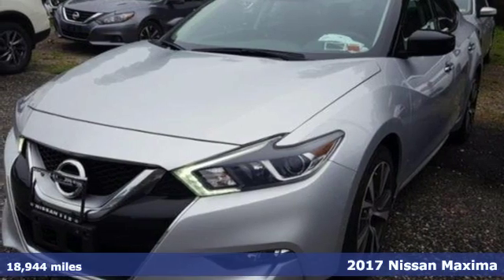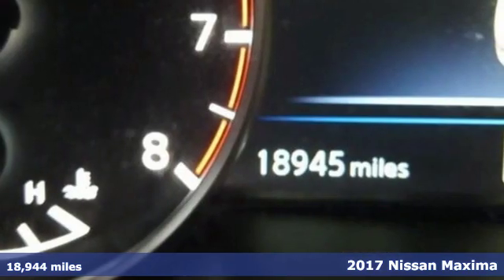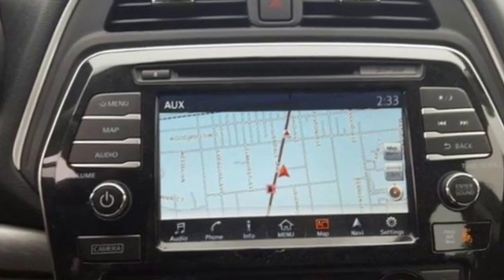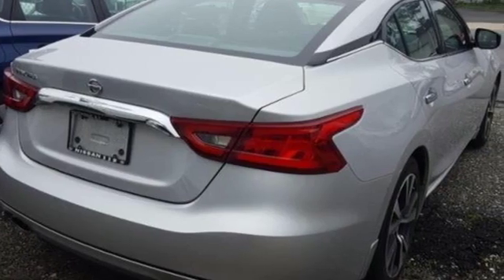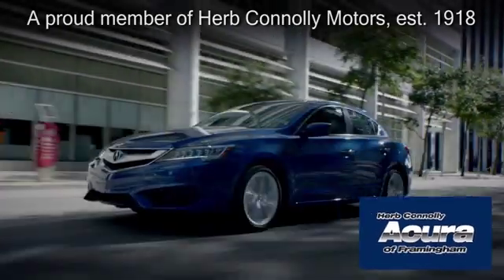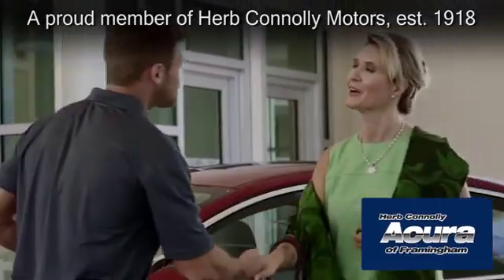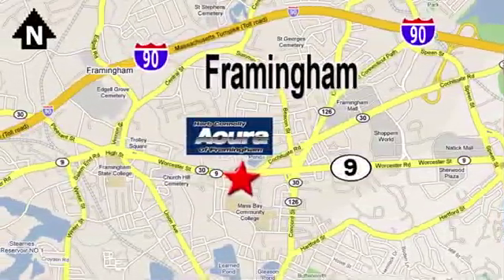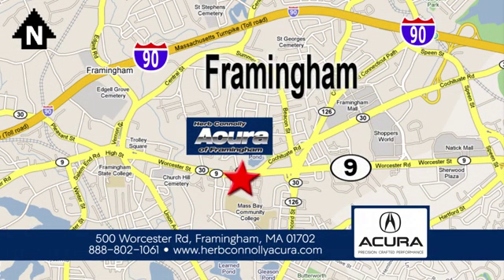Used 2017 Nissan Maxima Framingham Natick Marlborough MA, MA A6102P - SOLD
Year: 2017
Make: Nissan
Model: Maxima
Trim: 3.5 SL
Engine: 3.5L V6 DOHC 24V
Transmission: CVT
Color: Silver
Interior: Charcoal
Mileage: 18944
Stock #: A6102P
VIN: 1N4AA6AP2HC406183
brbrHerb Connolly Motors is the home of used car Live Market Pricing. Live Market Pricing gives our customers the peace of mind that we have already done the shopping for you. We price our vehicle aggressively in today's internet information marketplace, while adjusting accordingly for - Supply - Equipment - Condition and Mileage. Remember at Herb Connolly Motors a€“ We Don't Play Pricing Games!

Address:
500 Worcester Road Route 9 E